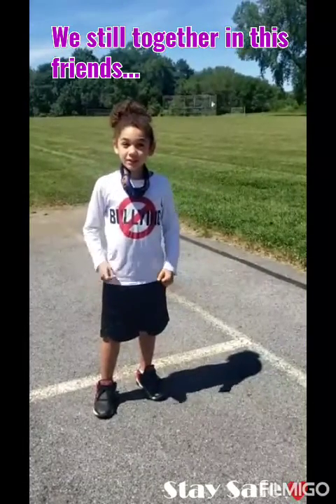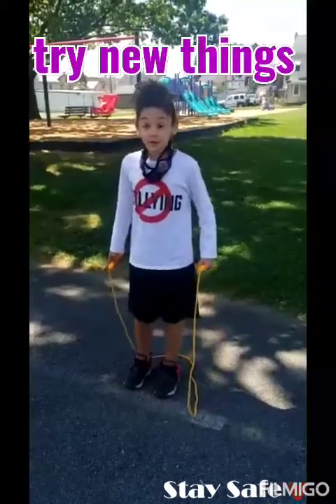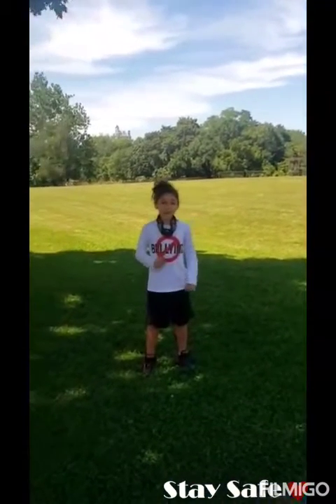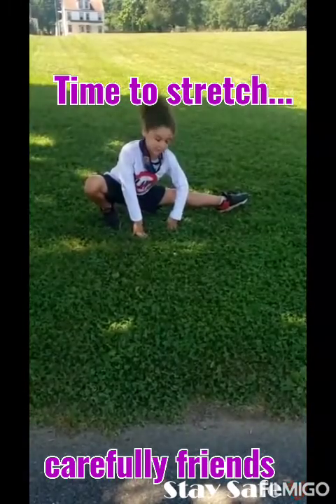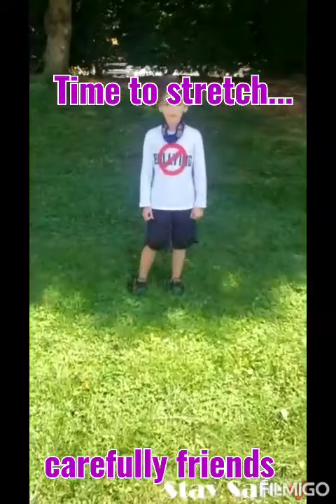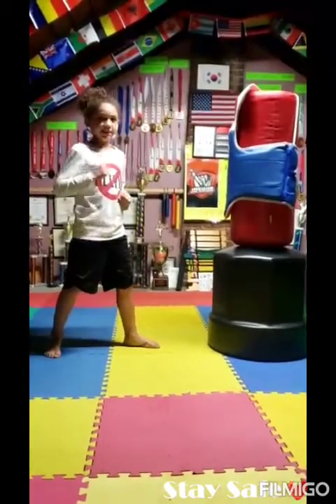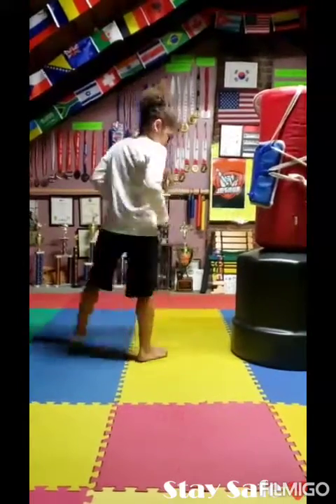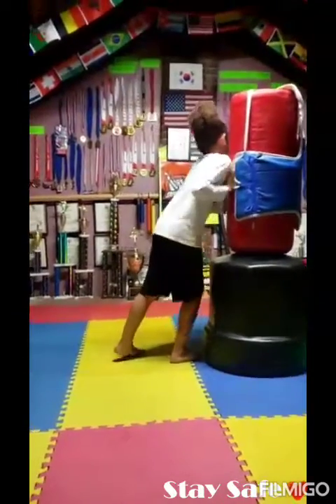Warm up and sparring techniques by joshua Aguirre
Have fun always friends and enjoy  this video..